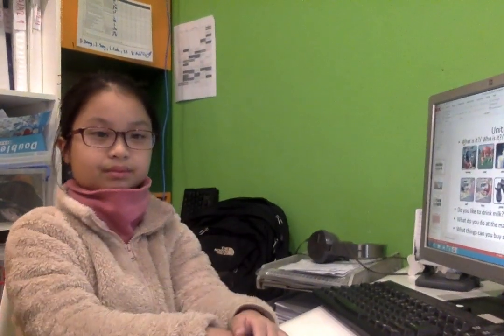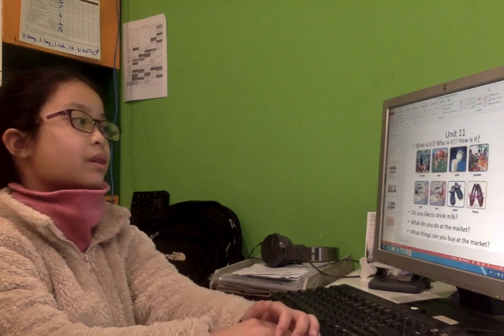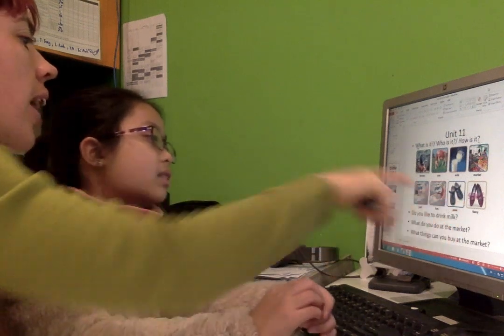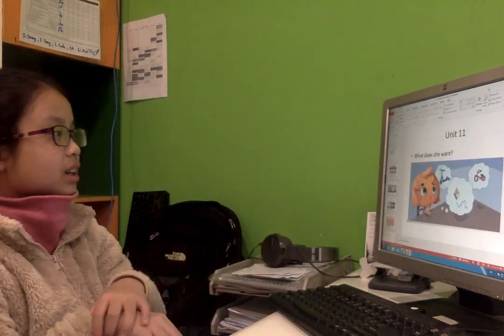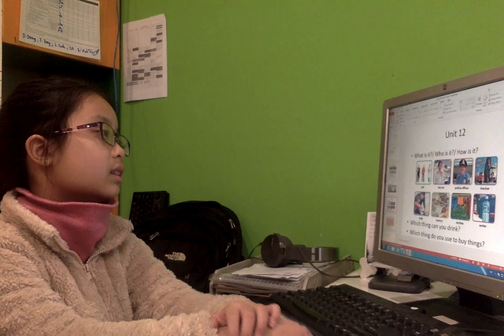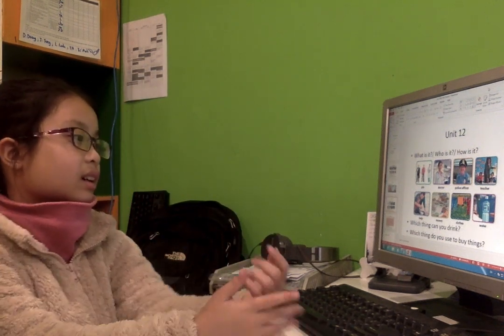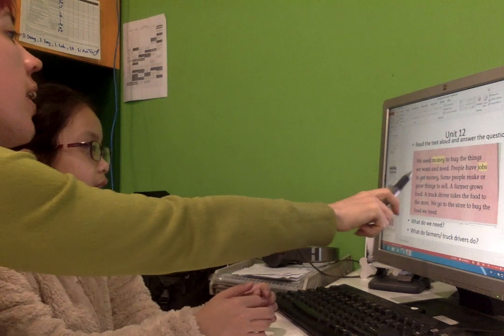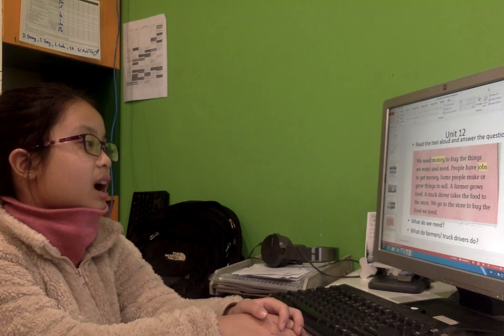7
🎯 Cơ Sở 1: Tầng 1, tòa nhà A2, 250 Minh Khai, Hai Bà Trưng, Hà Nội
🎯 Cơ Sở 2: Tầng 1, toà nhà HH1, phố Gia Thụy, Long Biên, Hà Nội
🎯 Cơ sở 3: 045A phố Nhạc Sơn, Phường Cốc Lếu, Thành phố Lào Cai